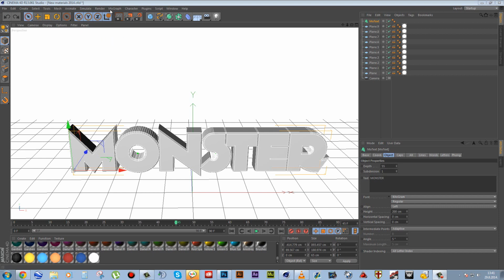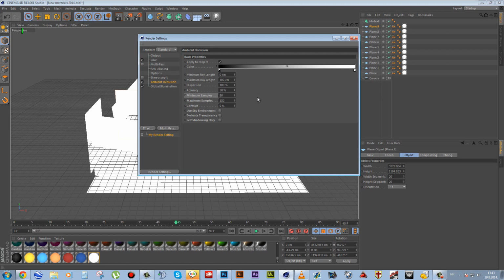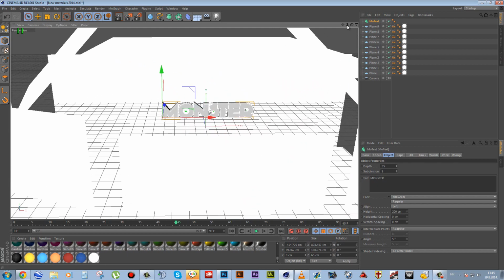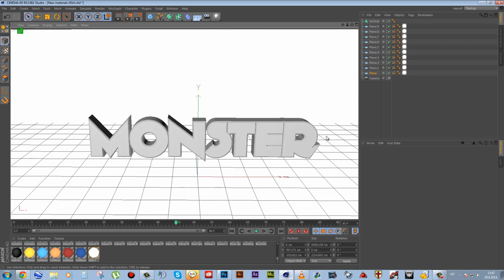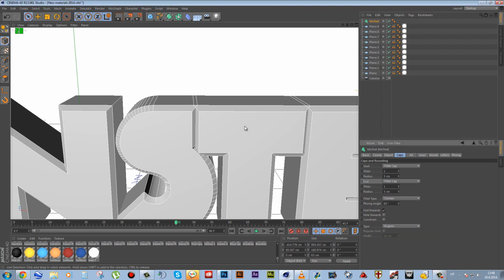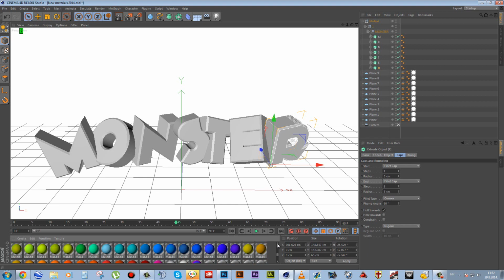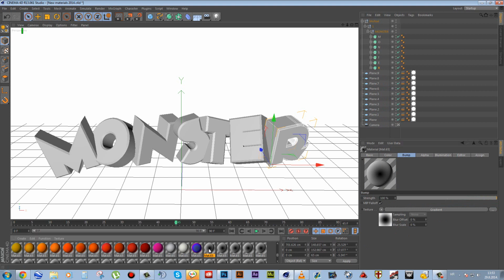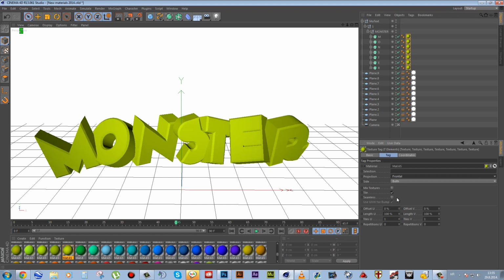PS6 & C4D Tutorial Part 1: Cinema 4D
This is Part 1 of the tutorial. I went to detail how I did it. I didn't use any shortcuts.

The Photoshop part is almost 20 minutes long, I went on detail there too so if you don't like watching videos that are that long, you can find yourself any other video that's shorter.

I haven't made tutorials for atleast 3 years, so please bare with me. :)